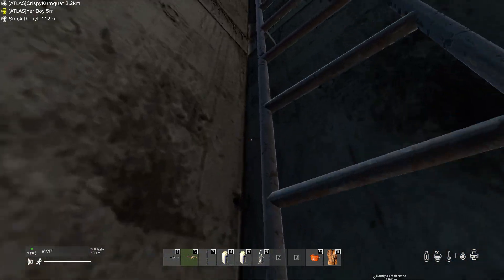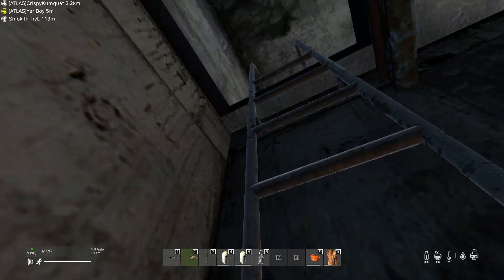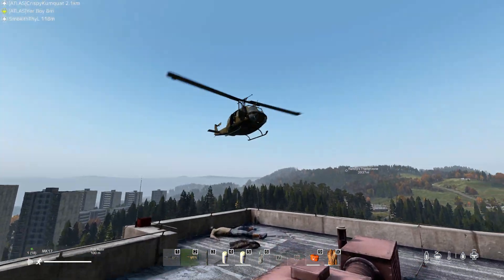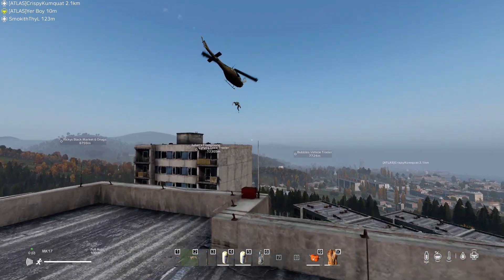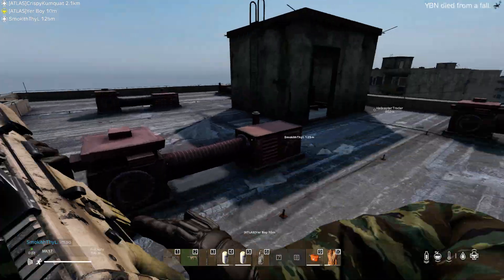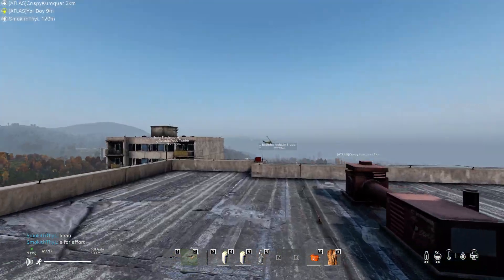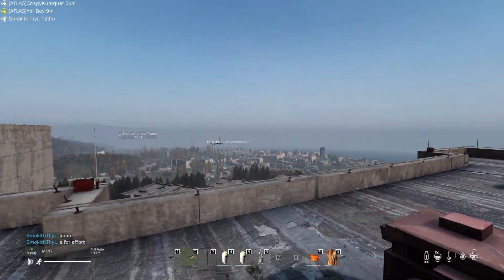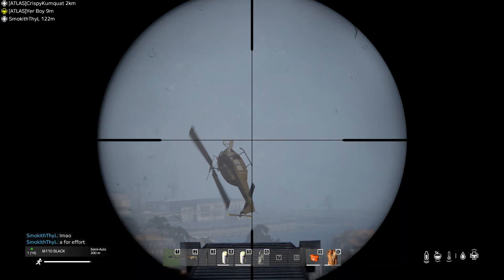DayZ | Sunnyvale | Eject Eject